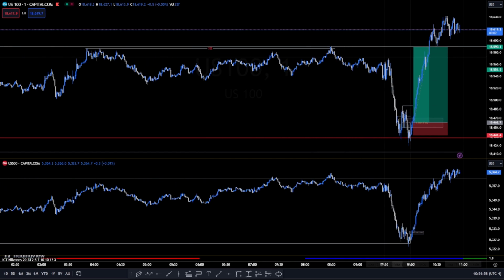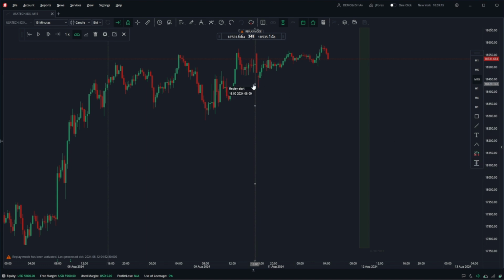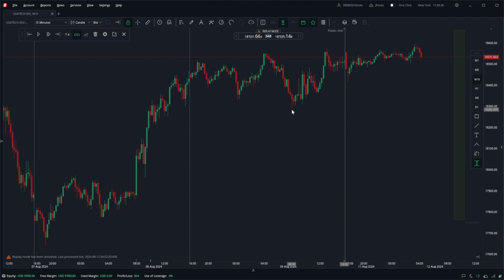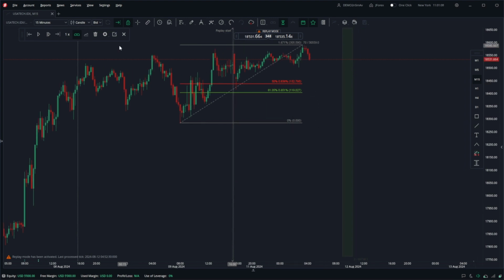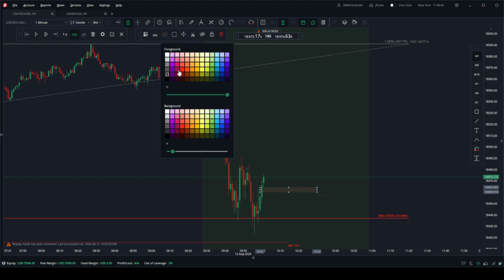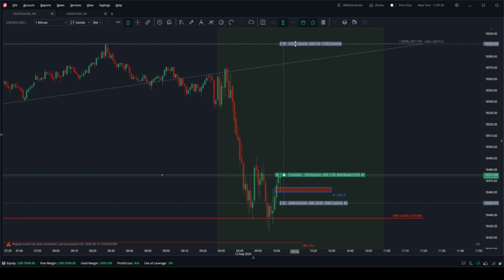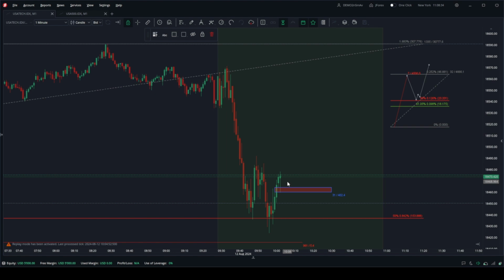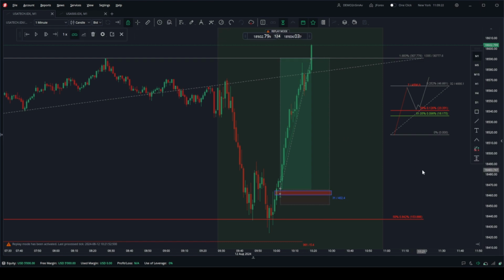Mastering Nasdaq: My Strategic Trade Breakdown | 12th August 2024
In this video, I break down the Nasdaq trade I executed on Monday, 12th August 2024. Watch as I walk you through the setup, my analysis, and the precise moment I decided to enter the market. Learn how I applied smart money concepts, Fibonacci levels, and FVG to make this trade successful. Whether you're a seasoned trader or just starting out, you'll gain valuable insights into my trading strategy and thought process.